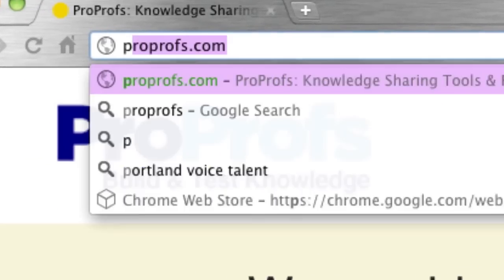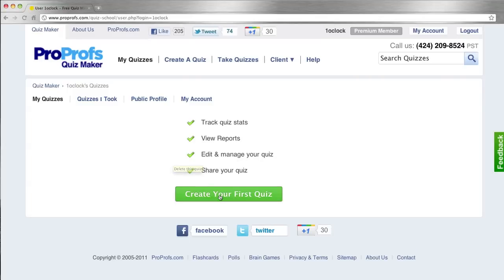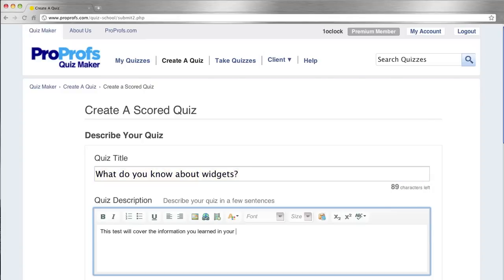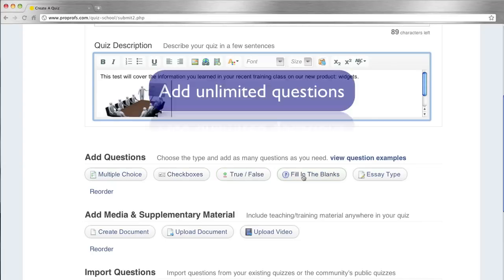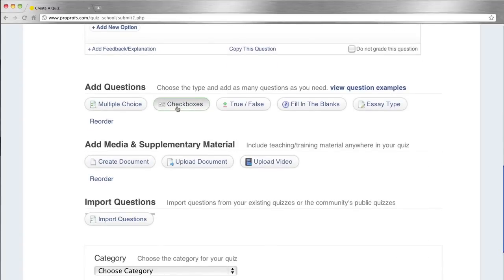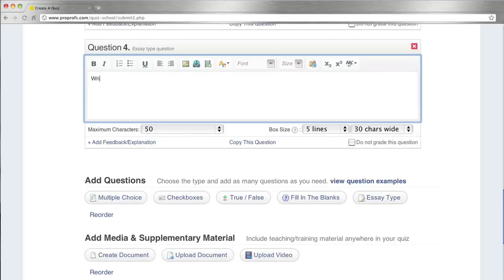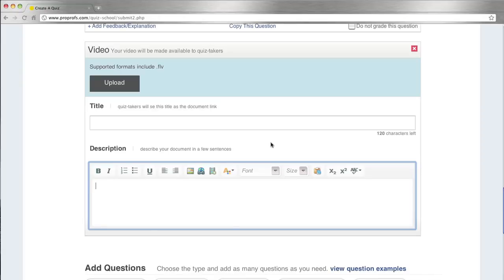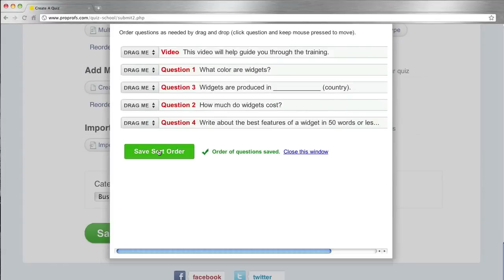How to Create a Quiz Online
This tutorial shows how to create a quiz or an online test using ProProfs Quiz Maker. ProProfs offers a powerful free version that anyone can use to make online quizzes.

Who does not enjoy attempting those exciting and witty quizzes online? You can also create a quiz all by yourself within a matter of a few minutes. ProProfs Quiz Maker offers ready-made template which can be used to develop different quizzes to surprise your viewers. The video is more like a tutorial that takes you through the process of developing and delivering a quiz that is capable of surprising your viewers and competitors.

Further, the content begins and also proceeds with a step-by-step explanation on how you can create such a quiz with the help of ProProfs Quiz Maker

Step 1 :

Either ‘Click’ to ‘Login’ into the Quiz Maker and enter your credentials, else,

Sign-up into the Maker if you happen to be the first time user.

Step 2 :

‘Click’ the tab, ‘Create a Quiz’ and then select the type of quiz you wish to create.

ProProfs has created the different categories of quizzes to serve the different purposes. They include:

#1. Scored Quiz

This is mostly used for skilled assessments, educational testing, and training.

To create a Scored Quiz, you need to:

Enter a unique title with a proper and matching description.

Add images, links and other elements for further customization.

No. of questions to be added under this category of the quiz is unlimited.

You can mix and match your questions with the sample questions already given in the Quiz Maker
Apart from the mentioned types, there are other quiz types available which include:

Check boxes

Fill-in-the-blanks, and

Essays.

Also, you can further incorporate a separate area to receive ‘Feedback’ after each attempted question. You can add supplementary documents such as videos, images, and presentations to facilitate the purpose of a knowledge base if required later.

Finally, the page next to creating the quiz allows you to configure the settings for security, setting a timer as well as performance assessment and scoring of the participants.

Integrate the Quiz Maker of ProProfs into the training modules created on ProProfs Training Maker to assess the training progress made by individual participants. The tool is ideal for training and testing the retention power of the trainees.

But, they are not all designed to test your knowledge or retention power. Instead, ProProfs Quiz Maker creates fun quizzes to entertain your audience as well.

00:00 - Getting Started
00:25 - Choosing a Quiz Type
00:38 - Adding a Title & Description
00:50 - Adding Questions
01:31 - Adding Feedback
01:37 - Adding Videos & Documents
01:49 - Reordering Questions
01:58 - Configuring Settings
02:08 - Outro

For further details, stop by ProProfs today!